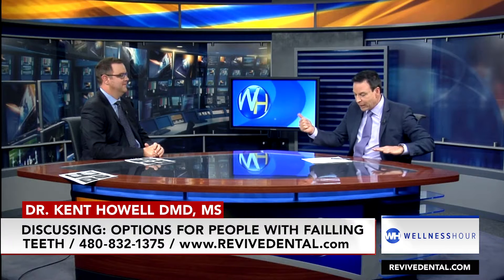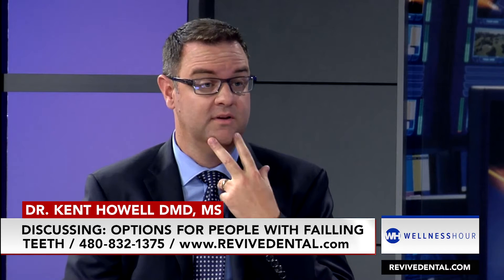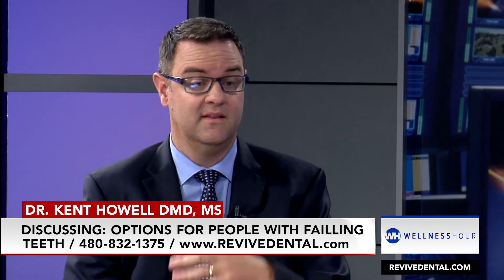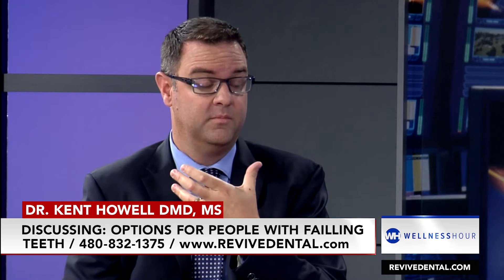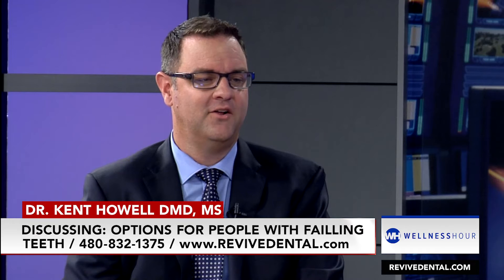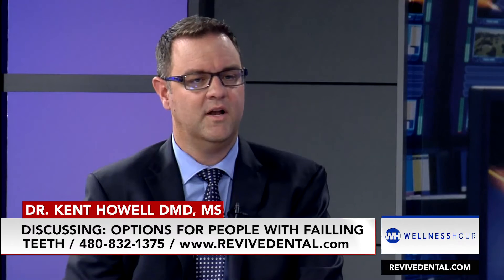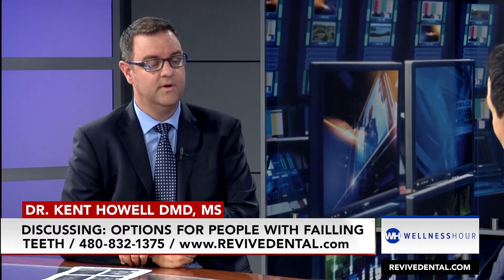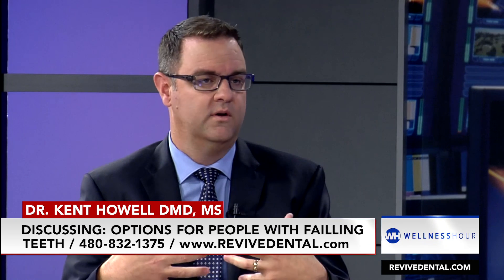Options for People with Failing Teeth with Mesa, AZ Dentist Dr. Kent Howell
Randy Alvarez, host of The Wellness Hour, interviews Mesa, AZ Dentist Dr. Kent Howell